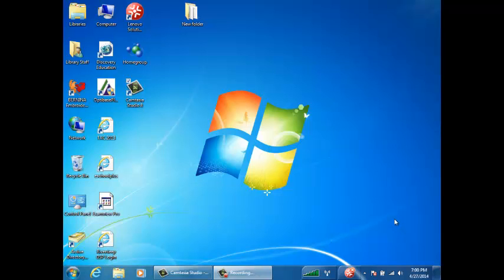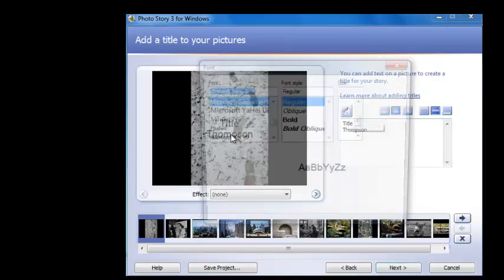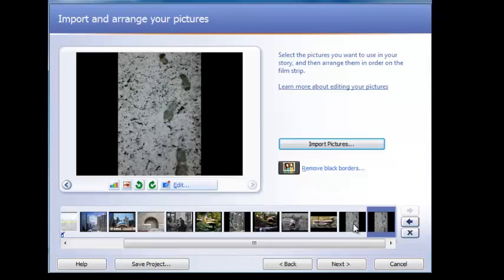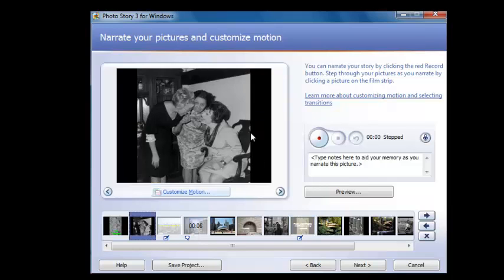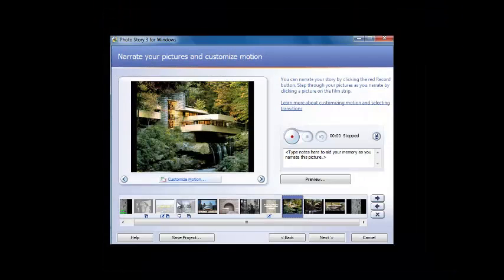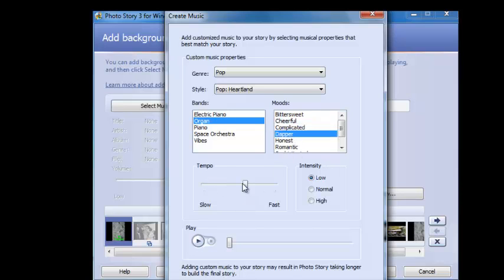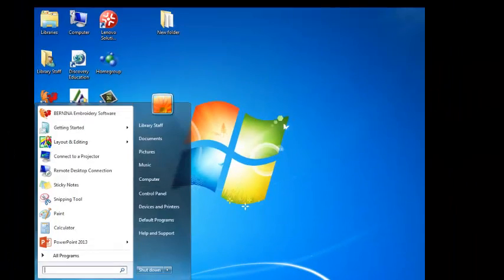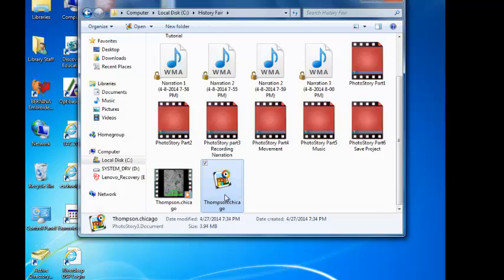HowTo Use PhotoStory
How to make a PSA using PhotoStory 3